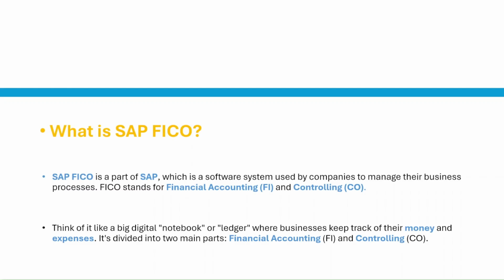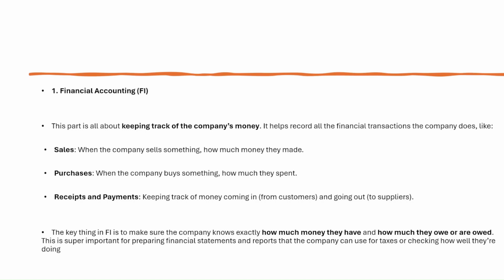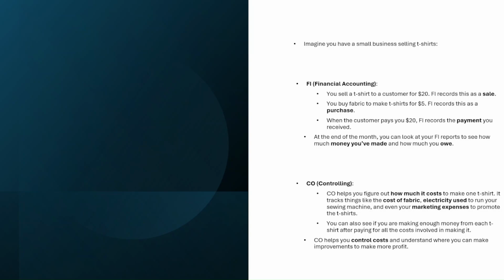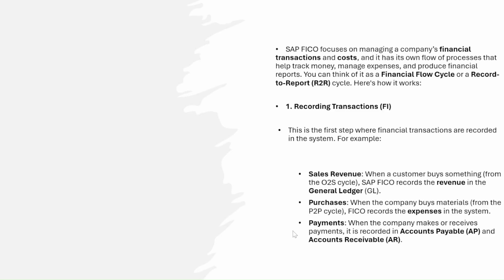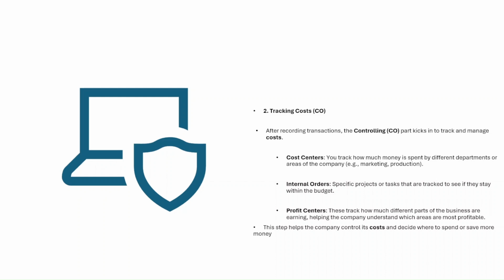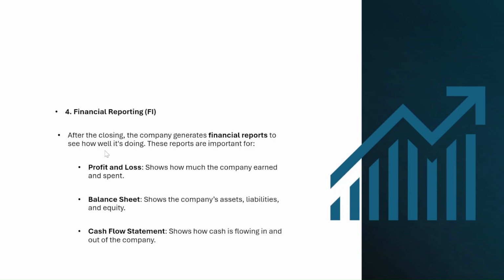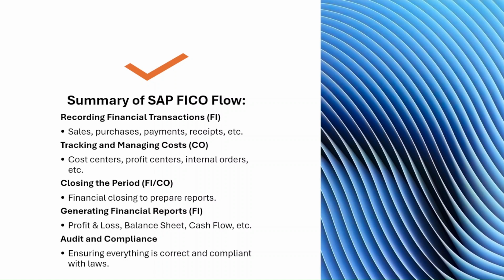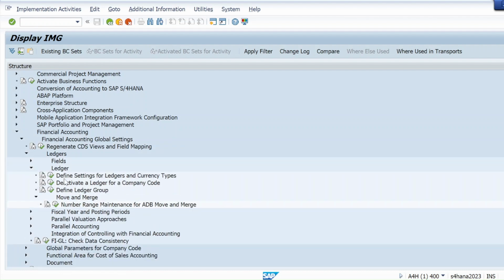What Is SAP FICO Explained | Introduction to SAP FICO Overview & Basics | SAP FICO For Beginners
Welcome SAP Aspirants! In this video, we provide a comprehensive introduction to SAP FICO—one of the most essential modules in SAP ERP. If you're new to SAP or looking to understand the fundamentals of SAP FICO, this video is perfect for you!

What You Will Learn:

✅ Importance of SAP FICO in Business Processes
✅ Overview of SAP FI (Financial Accounting) & CO (Controlling)
✅ Key Features and Functionalities
✅ Career Opportunities in SAP FICO

SAP FICO (Financial Accounting & Controlling) is widely used in organizations for financial reporting and internal cost control. Understanding SAP FICO can open up numerous career opportunities in the SAP ecosystem!